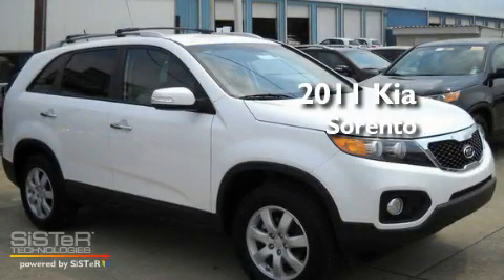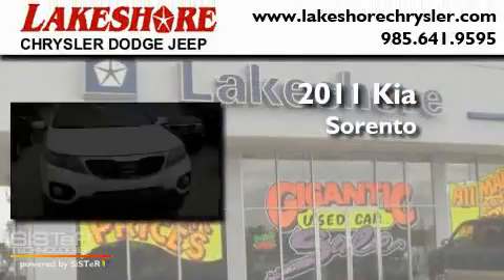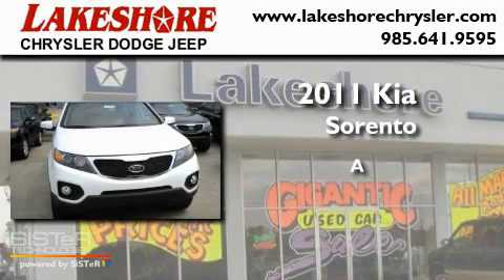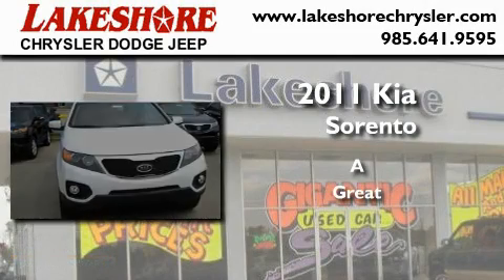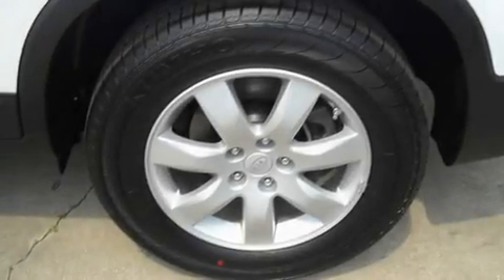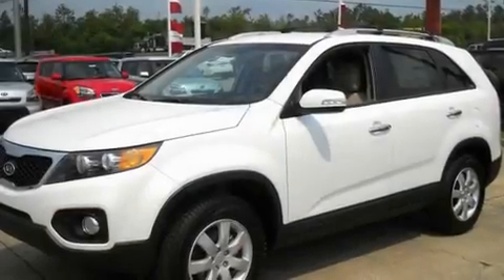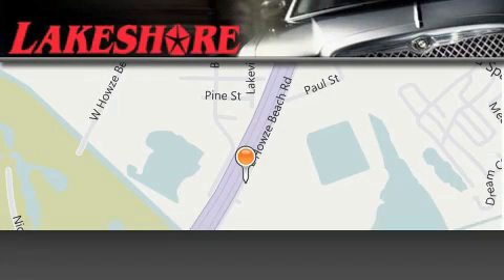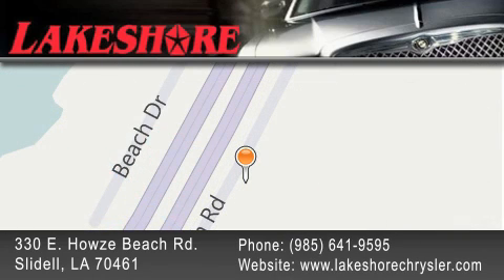2011 Kia Sorento Slidell LA 70461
Year : 2011

 Make : Kia

 Model : Sorento

 Engine : 2.4L

 Trans . : Automatic

 Exterior : White

 Miles : 16

 Interior : Beige

 Stock : K12351

 330 E. Howze Beach Road

 2011 Kia Sorento Slidell LA